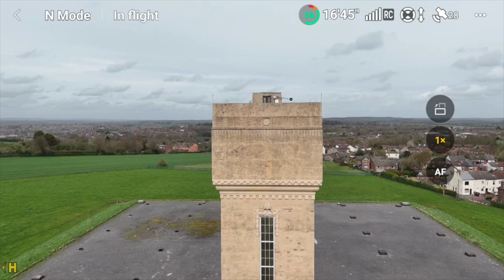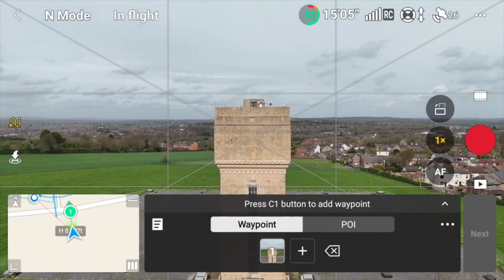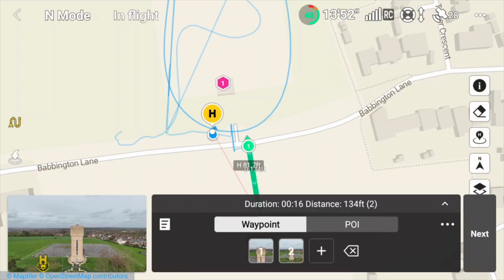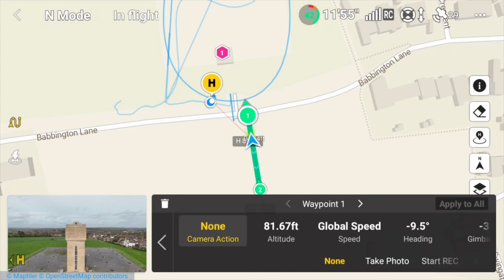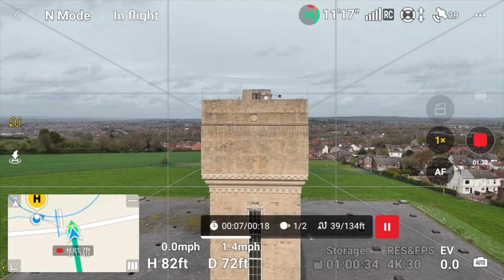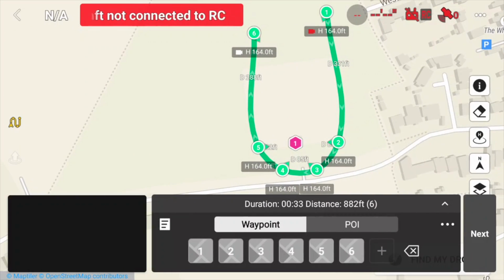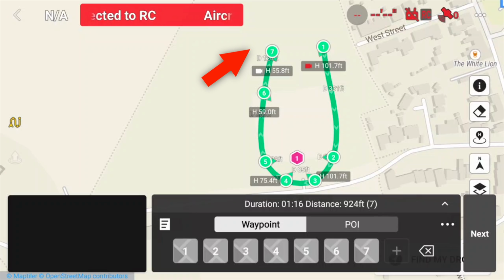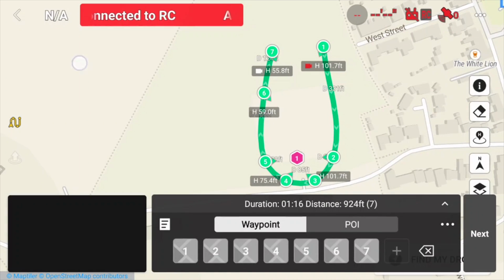Unlock The Secret To Perfect Dolly Zooms With The Dji Mini 4 Pro - It's All About This One Setting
This video is a tutorial showing you how this one setting makes all the difference when doing the dolly zoom. I will show you how to make the Dolly Zoom effect really easy using this simple method. This is not just the straight forward Dolly, but an added epic take on the effect.

I use Epidemic Sounds for all my music and sound effects.

Landing mat
Landing mat 2
6 Day Pack Freewell
Stick Dots
Mavic 3 Classic with RC